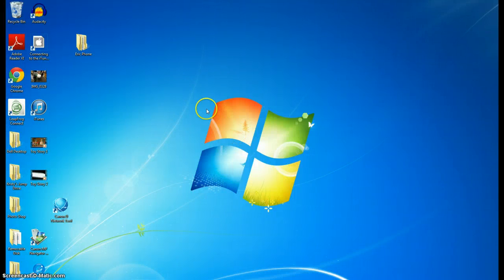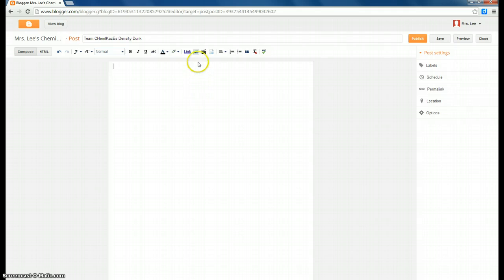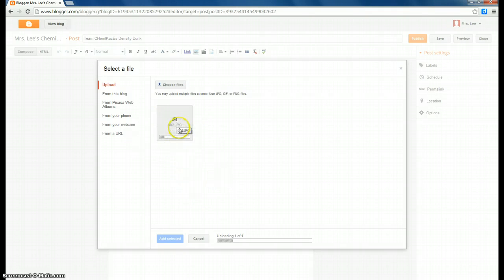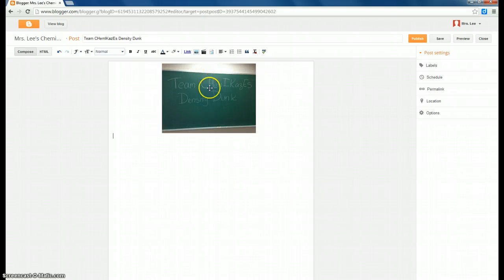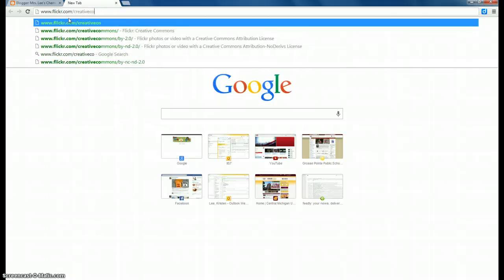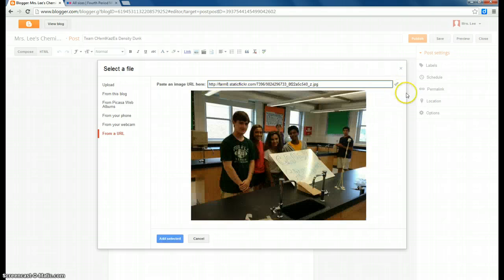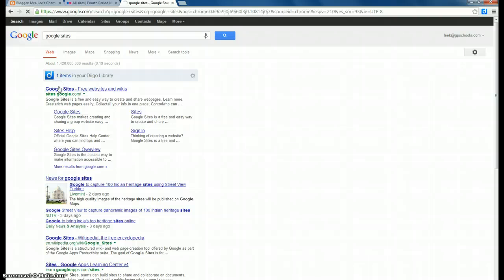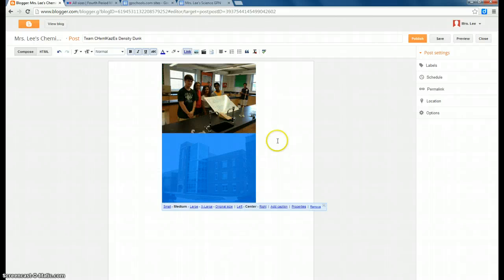Inserting an Image into a Blog Post Using Blogger